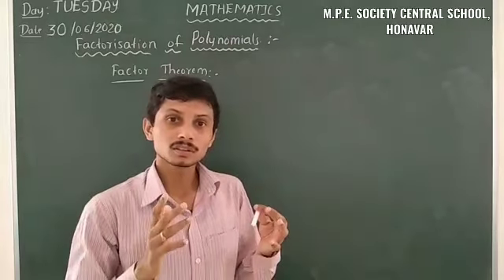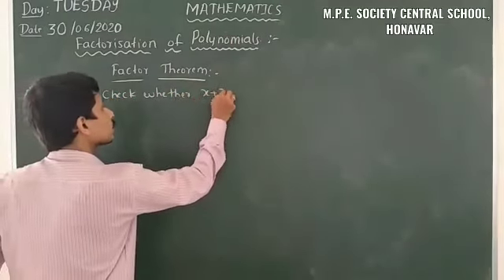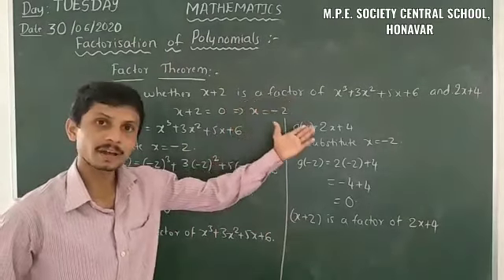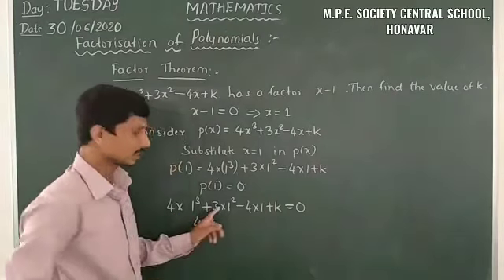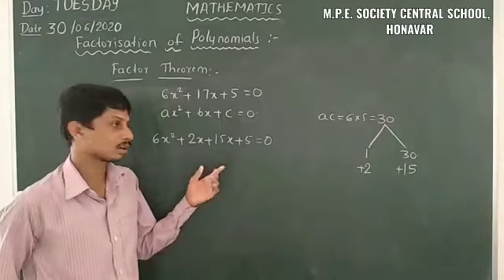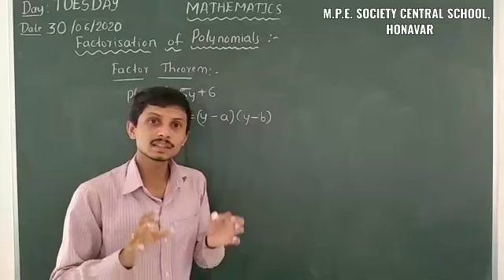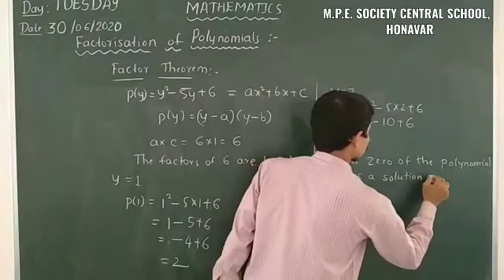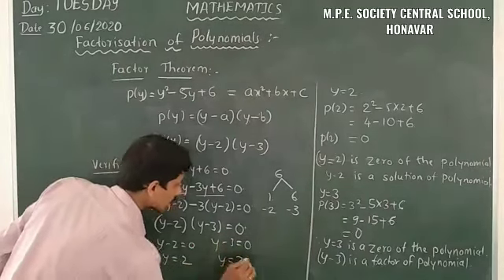FACTOR THEOREM || CBSE CLASS 9 || BY NITESH SHET